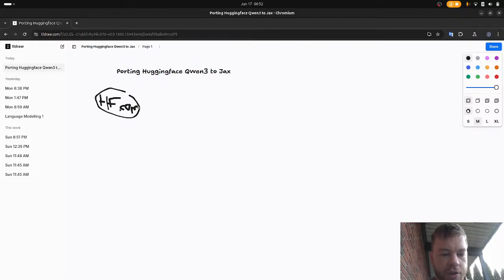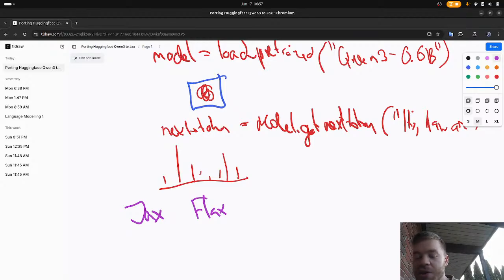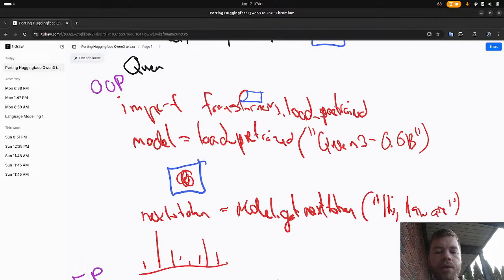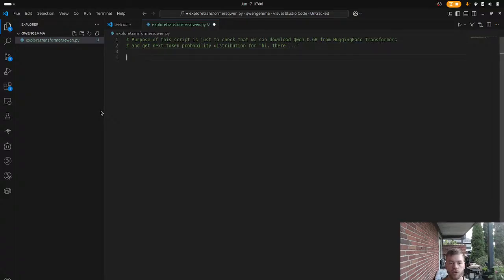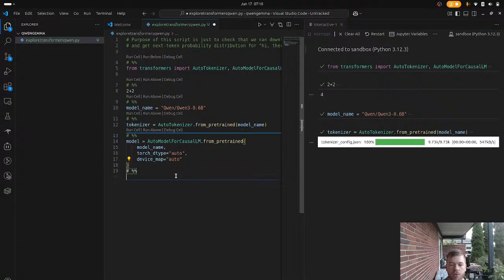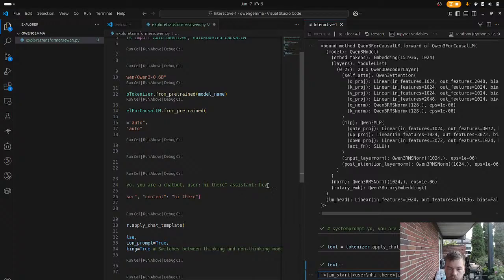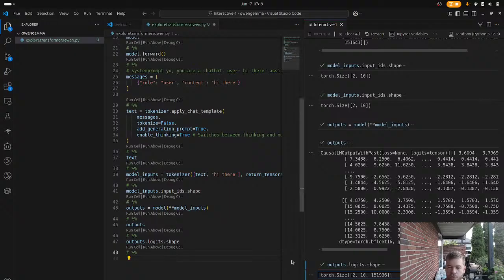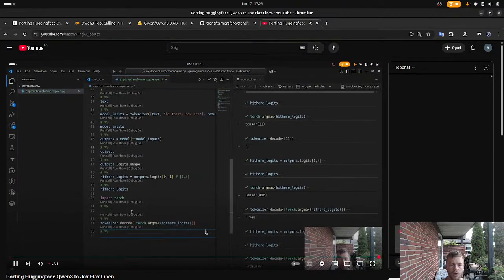Porting Huggingface Qwen3 to Jax Flax Linen - Part 1 Getting HuggingFace Qwen next-token prediction